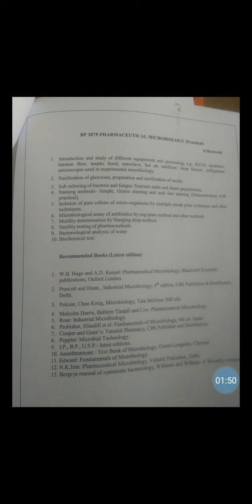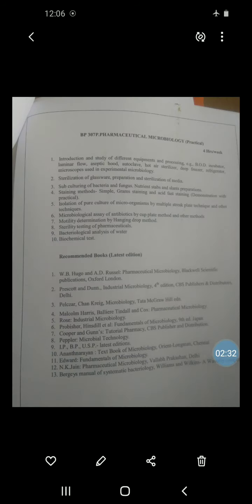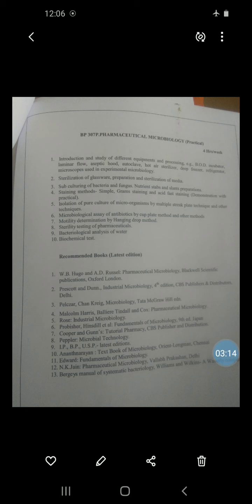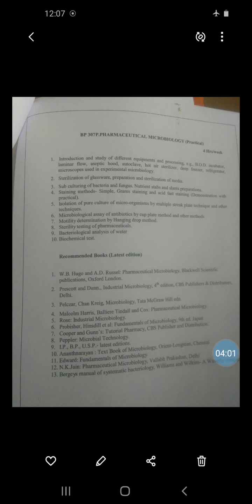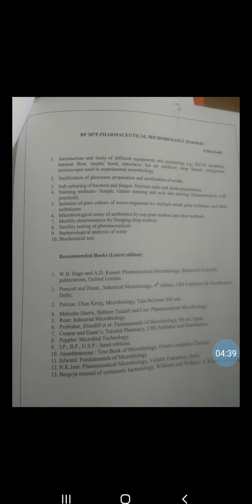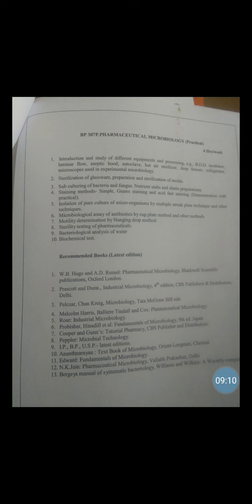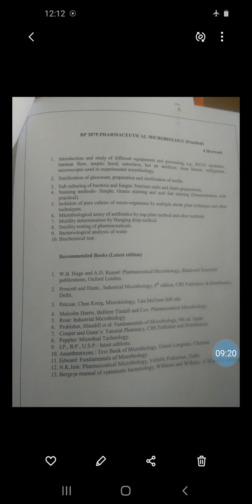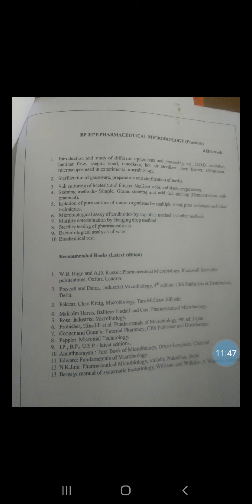Pharmaceutical Microbioogy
To carry out  isolation of pure  culture  by use of streak Plate  technoque